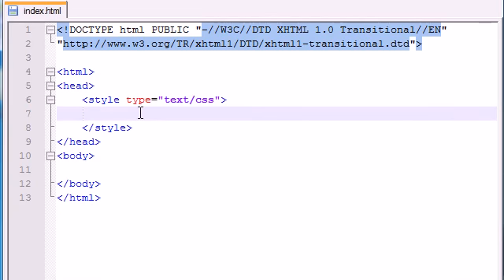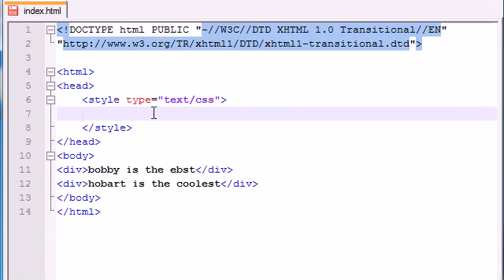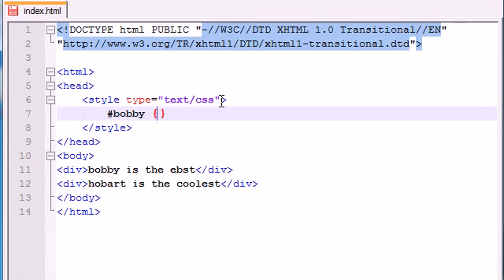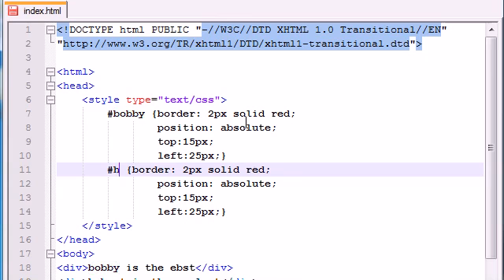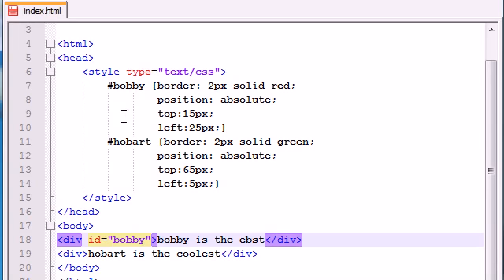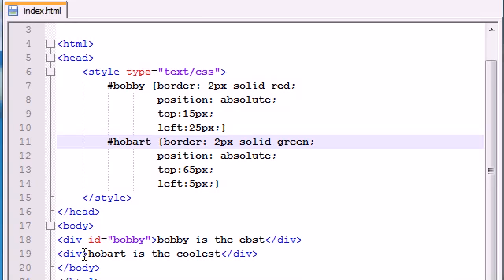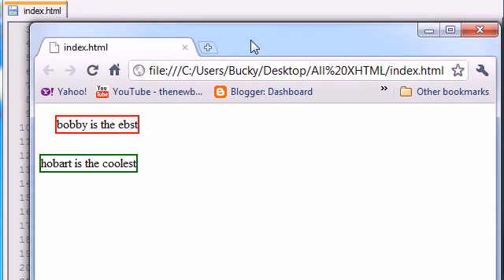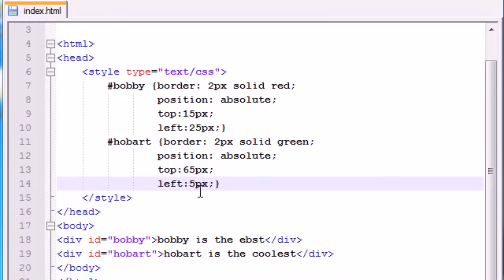XHTML and CSS Tutorial - 31 - ID's